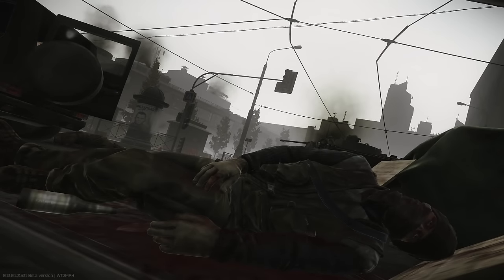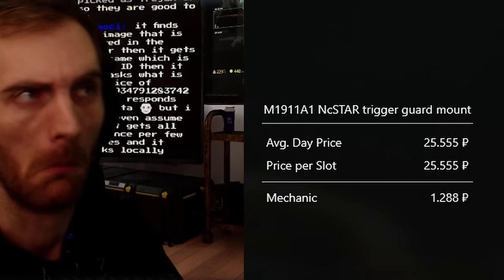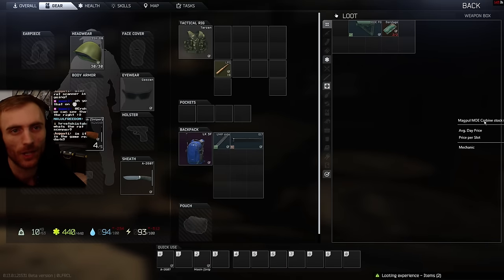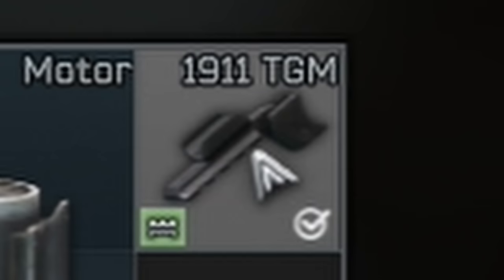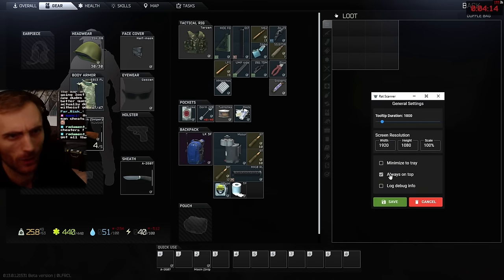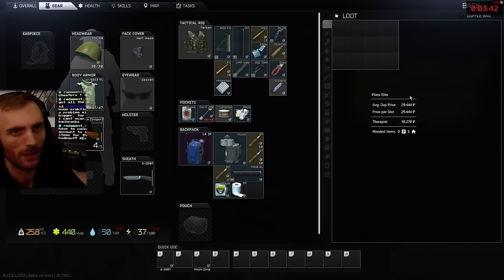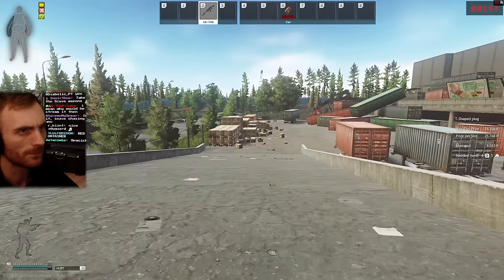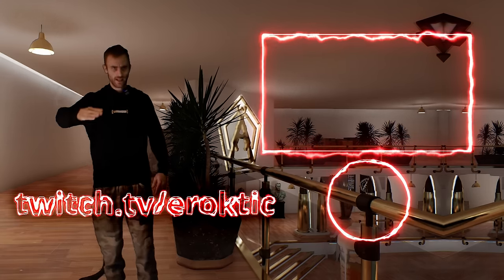THIS IN RAID PRICE CHECKER IS INSANE!!! Escape from Tarkov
Stop stressing out if you dropped something valuable in the raid. With THIS cool little FREE software, you can check the price of the items in your inventory within the blink of an eye!